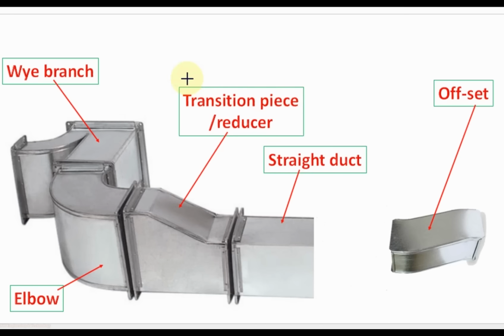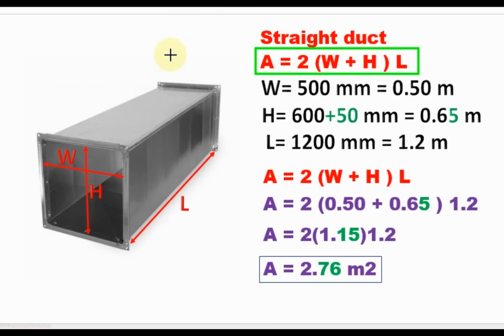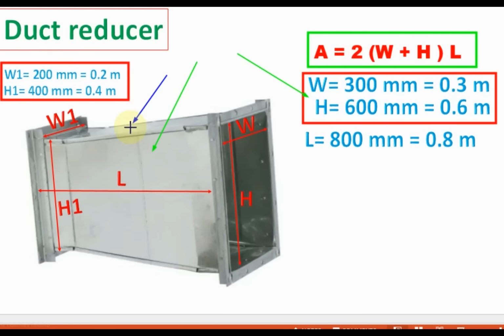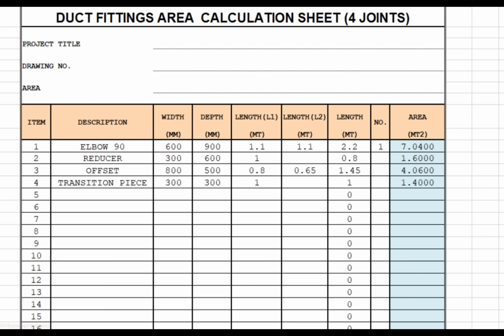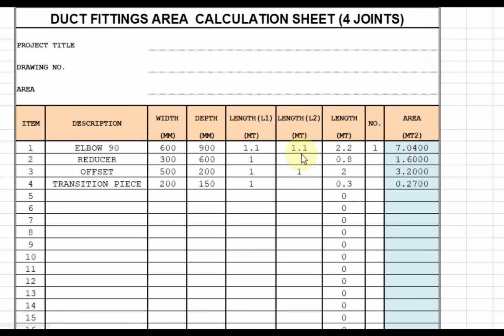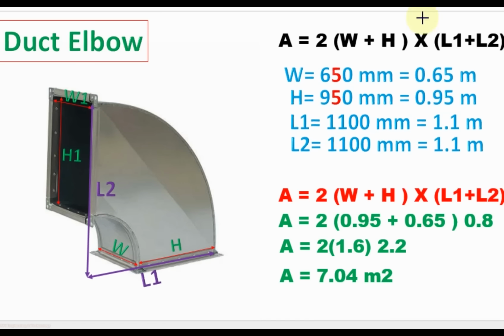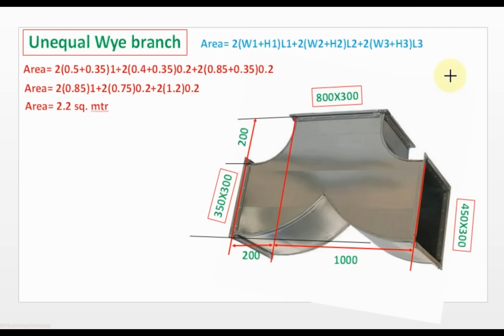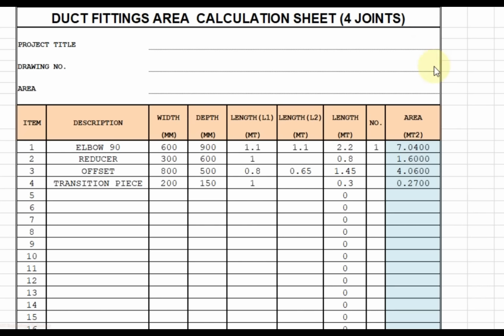83 - HVAC rectangular duct and duct fittings area calculation for a project